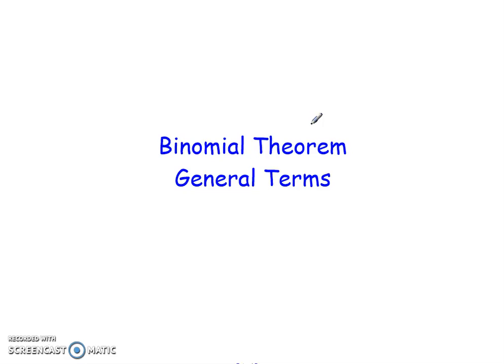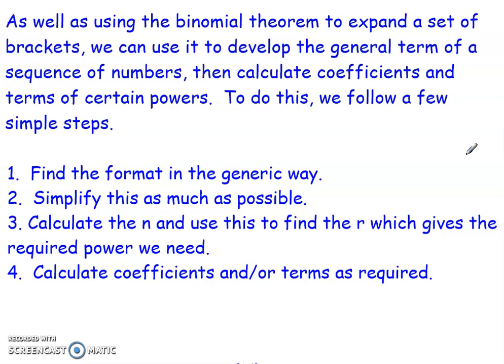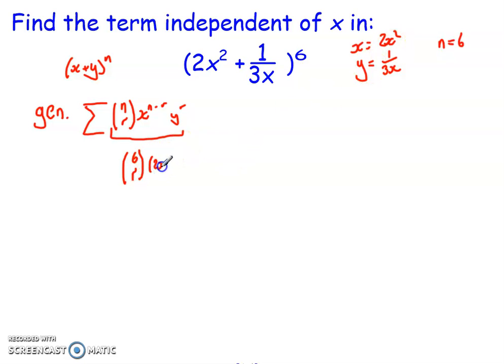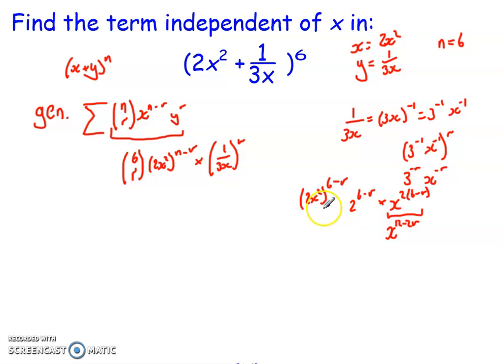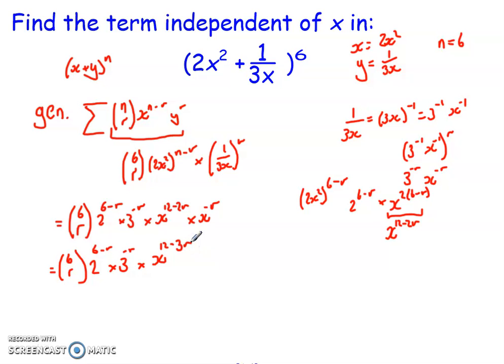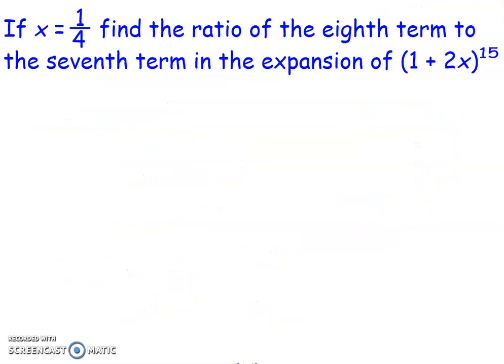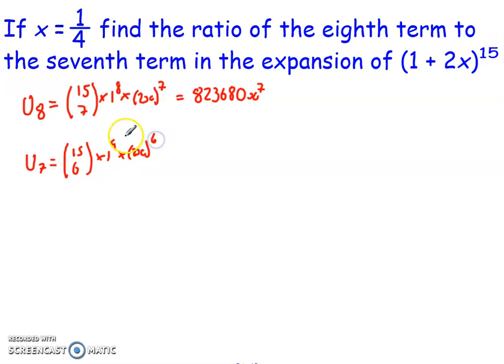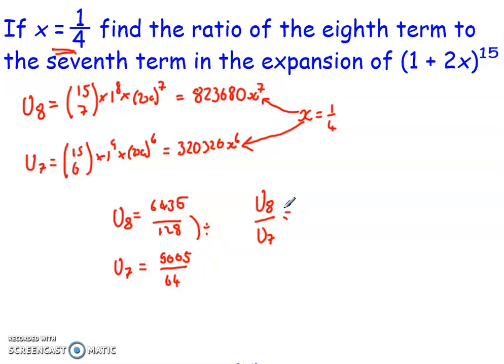Binomial Theorem General Terms